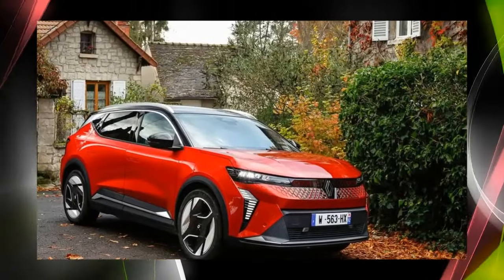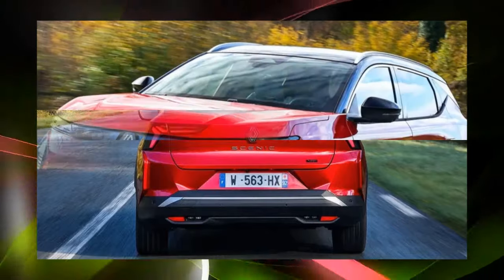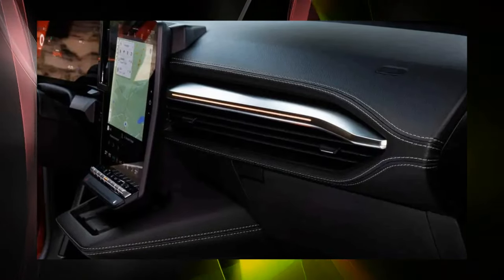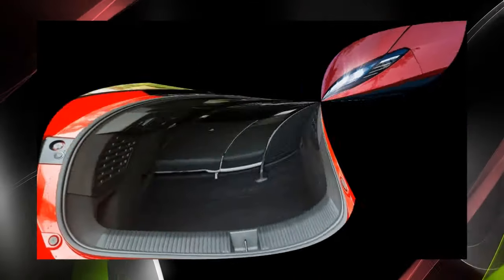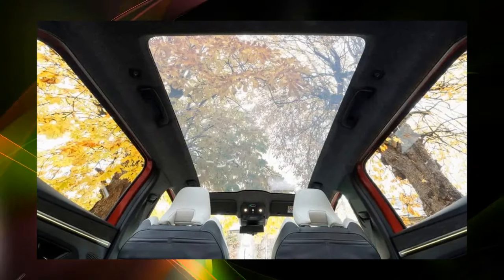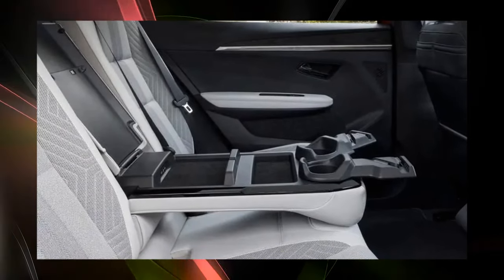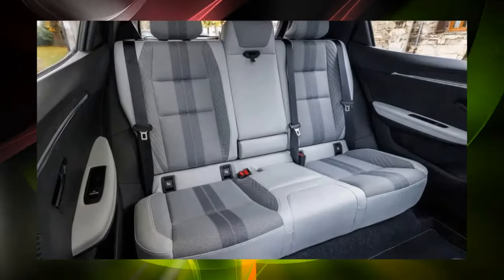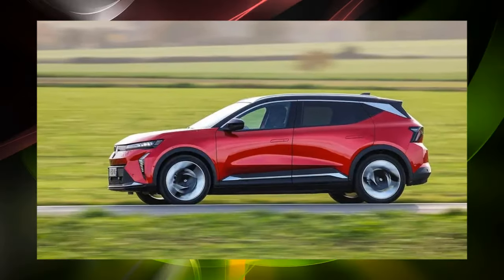Sharing the basics with Nissan Ariya, completely transformed into a crossover Renault Scenic E-Tech